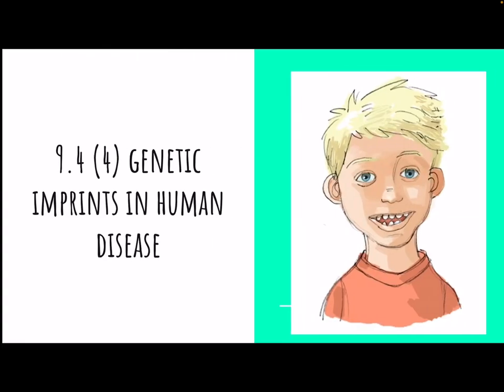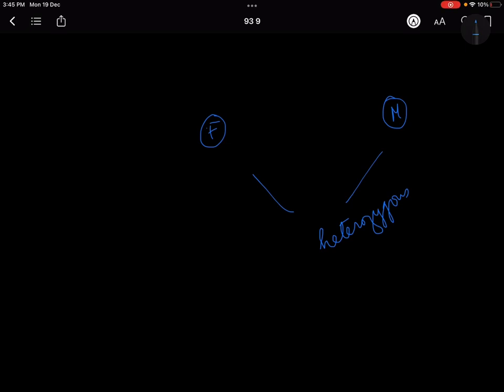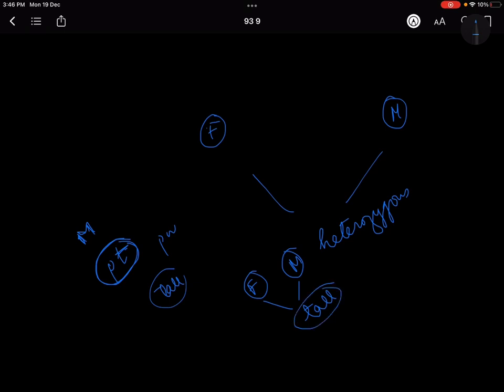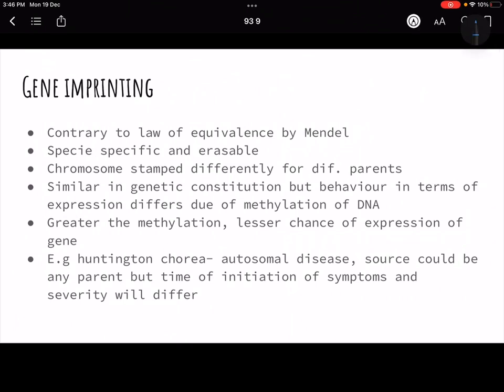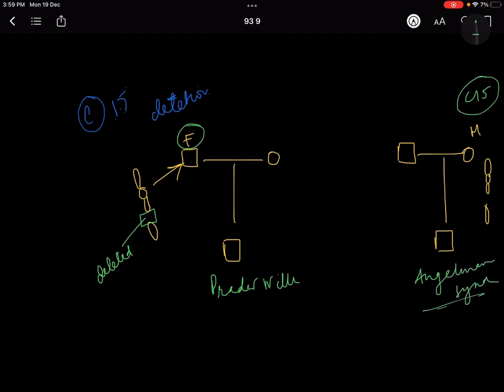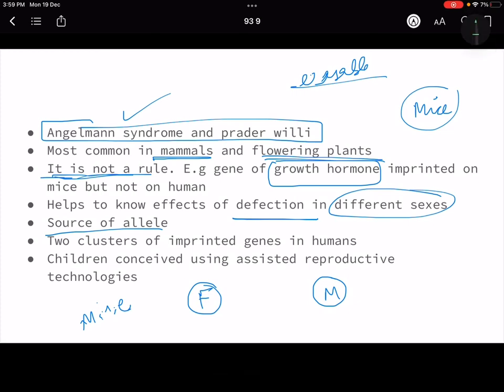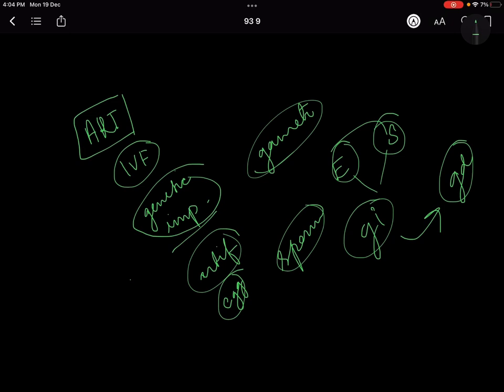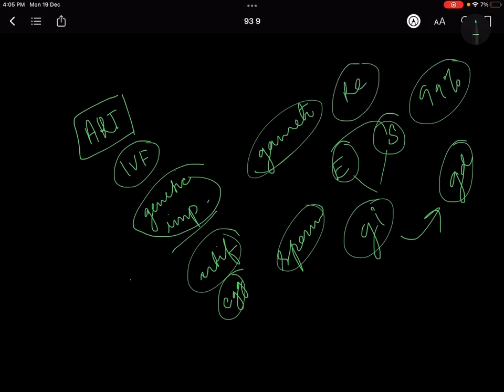Anthropology Day 105 | 9.4 Genetic Imprinting | Autosomal and Sex mutations